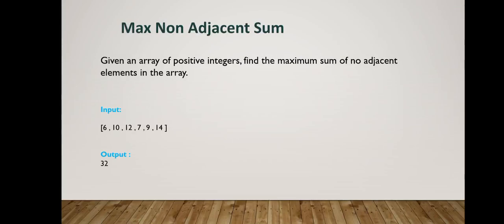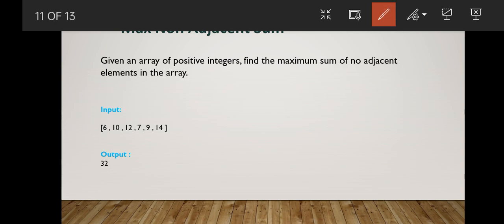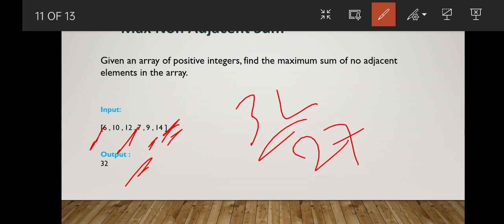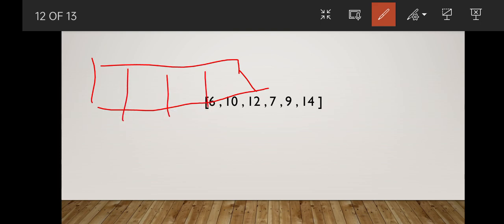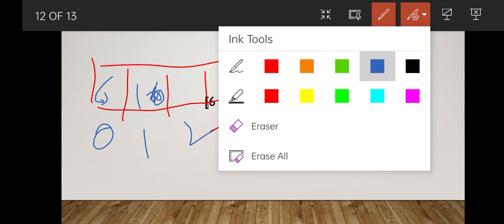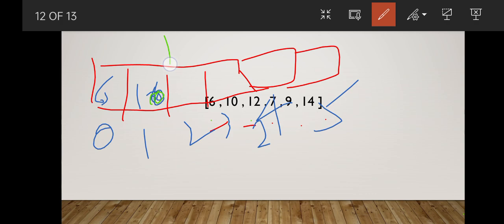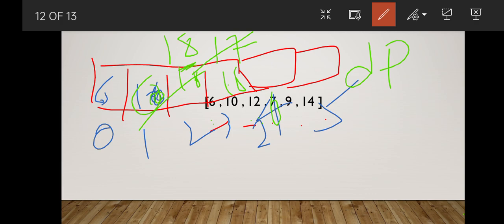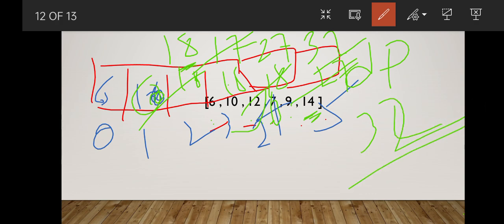Maximum non adjacent sum in an array| Interview Questions TCS Infosys Wipro congnizant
In This video you will be able to figure out the logic of how to solve a problem with the concept of Dp which is Dynamic Programming. Data Structure and algorithm.

C,C++,JAVA, Python Programming interview questions:

Initially DP Problems looks very hard but when u go through the concepts it will be easy for you.